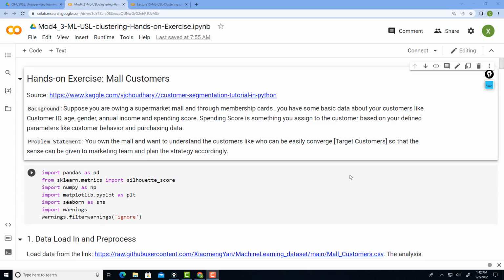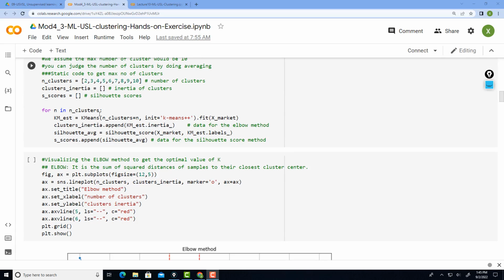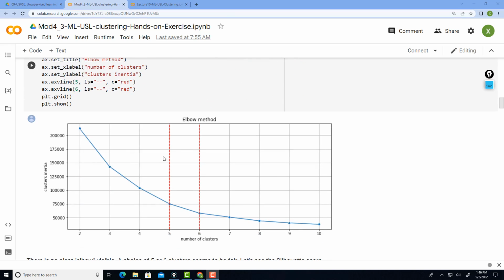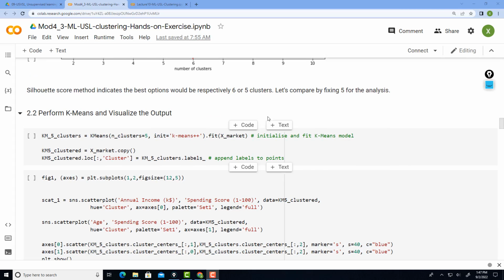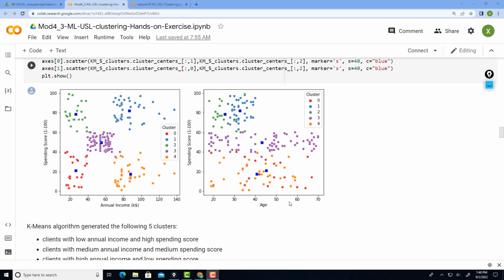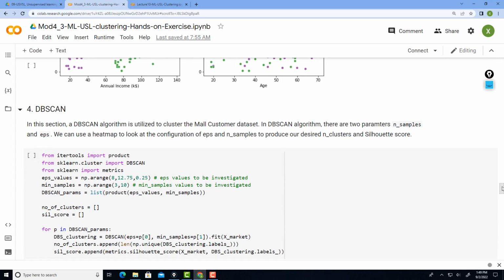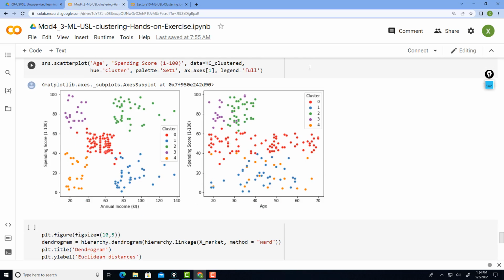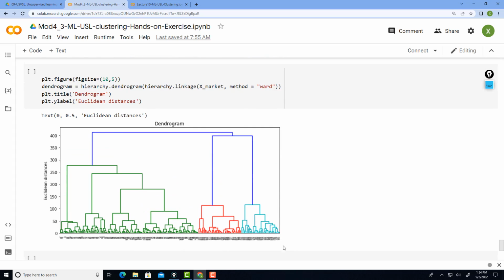E09-15-UVLSL, Lecture 10g, "Hands on Exercise"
Video 15 of 15 of the course "Unsupervised Learning with scikit-learn"

Instructor: Xiaoning Qian